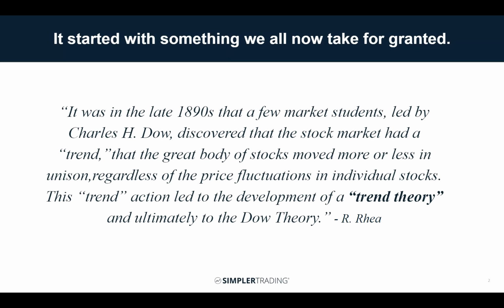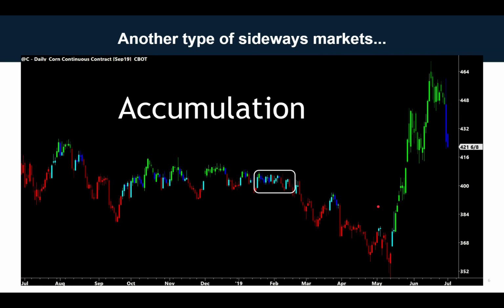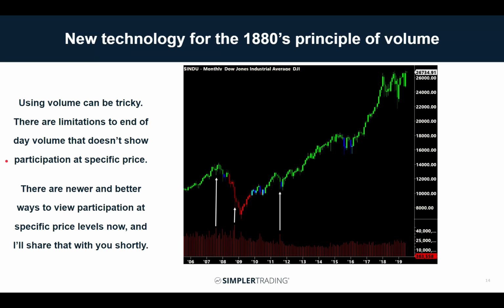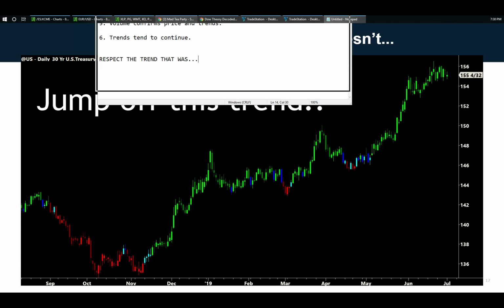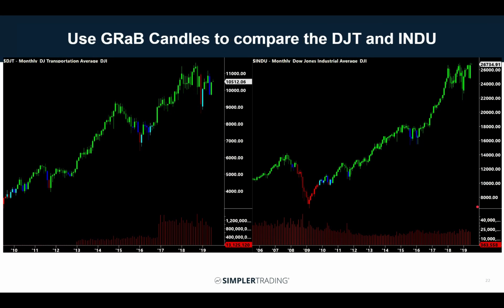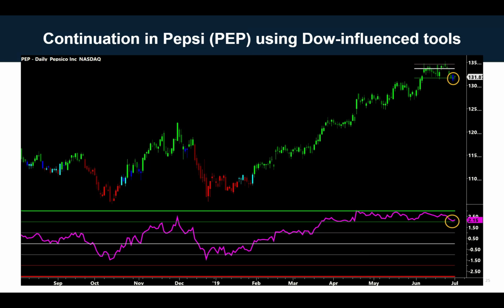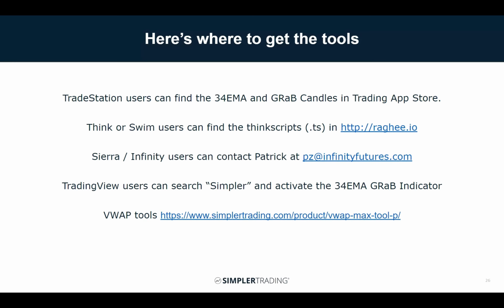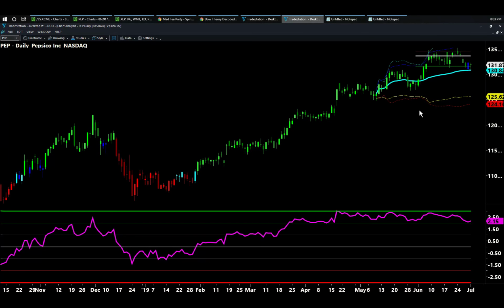Webinar Series: Raghee Horner on Dow Theory Decoded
Dow Theory, Decoded. How a 140 year old market analysis is the key to successfully trading any market today.